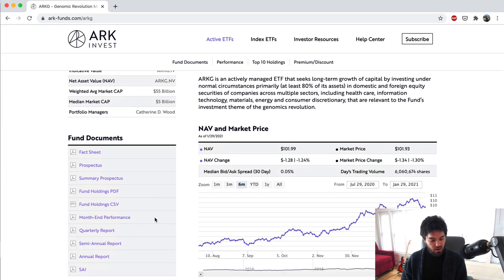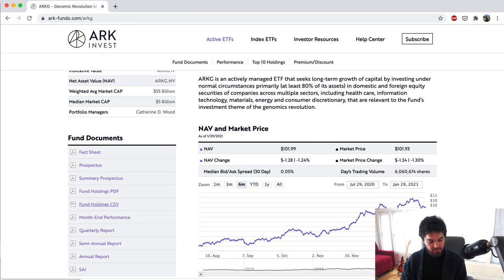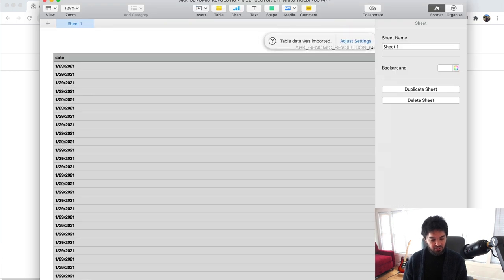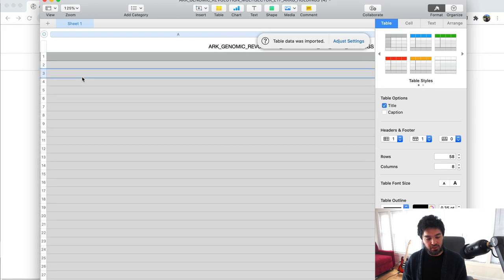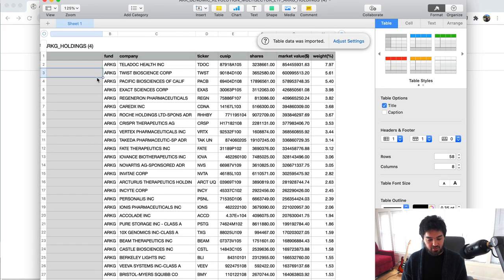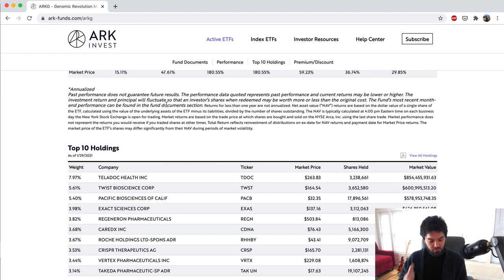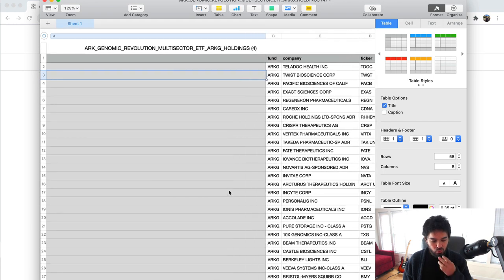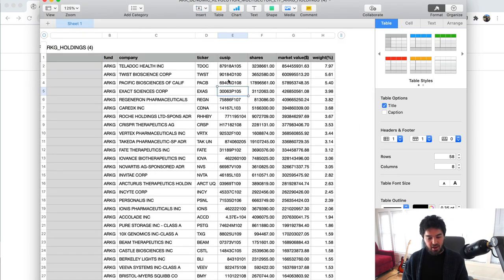Tracking ARK Invest ETFs with Python and PostgreSQL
In this video, we parse the ARK ETF datasets across multiple days, load the data into PostgreSQL, and begin writing SQL queries. What stock did ARK add on January 26th, 2021? What stock did they reduce exposure to? Build it yourself